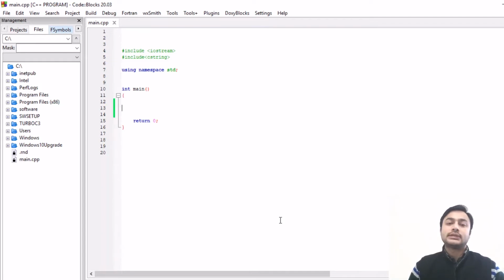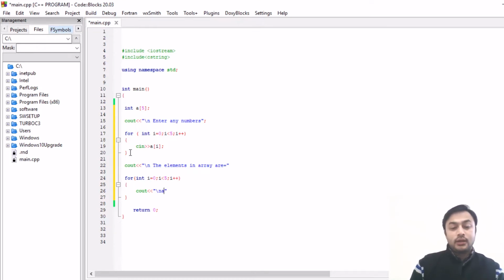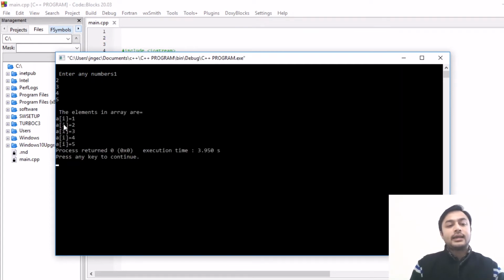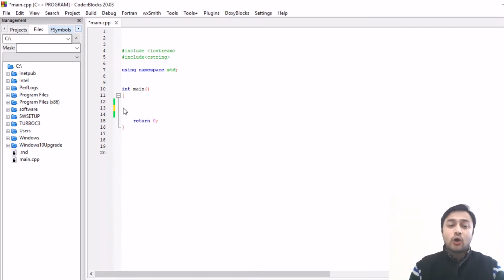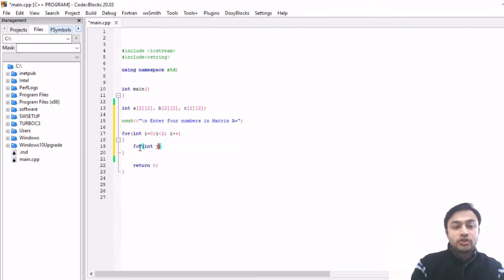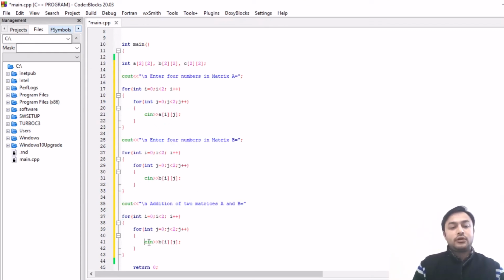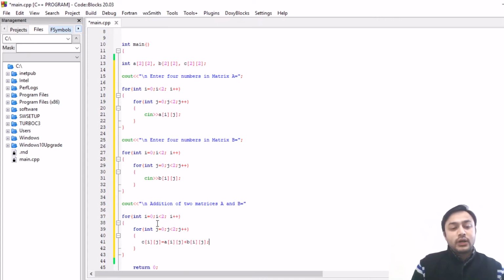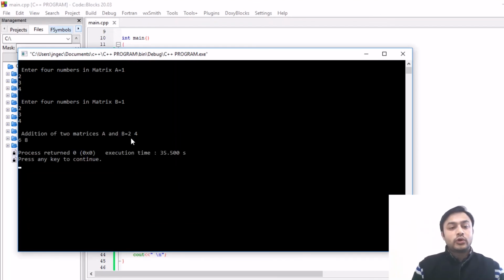Array implementation in C++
In this video, i have implemented the one dimensional array and two dimensional array in code blocks software.

Hope you will learn and like it.
C++ programming